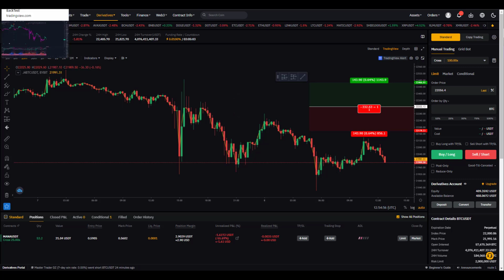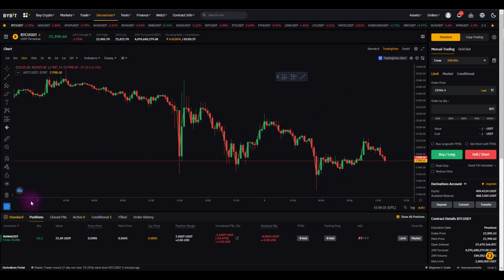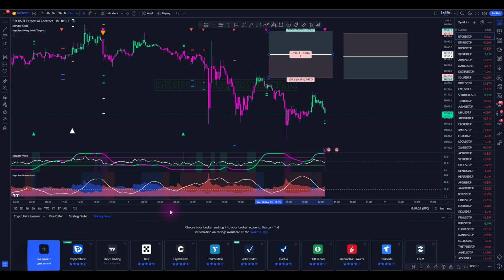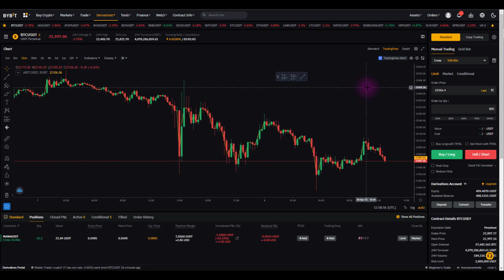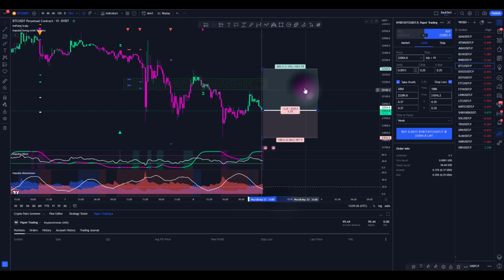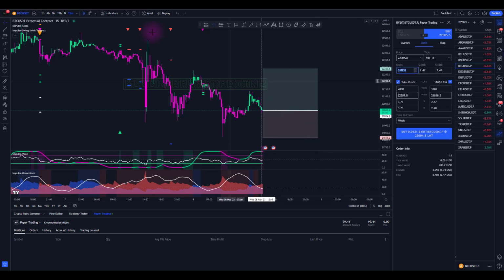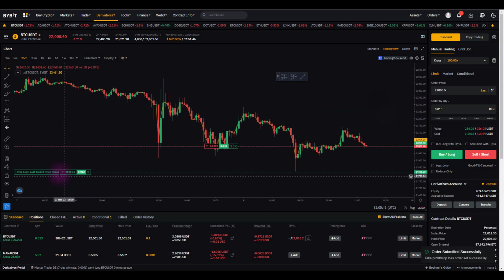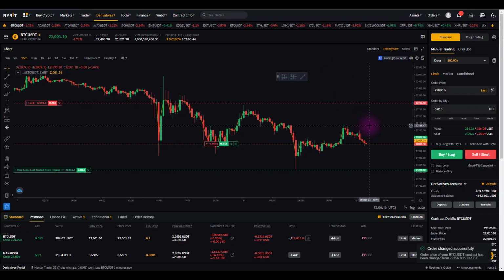Placing A Trade - Exchange (ByBit)